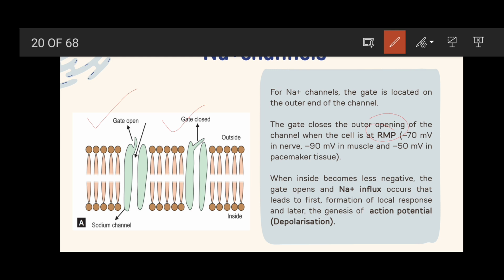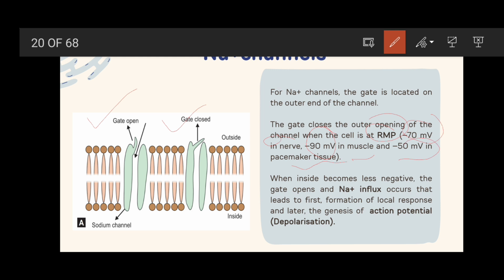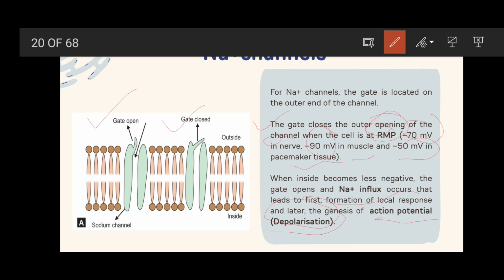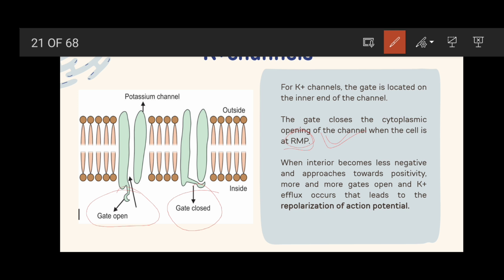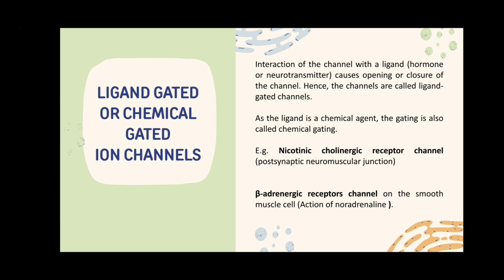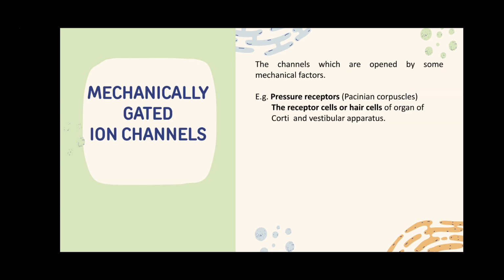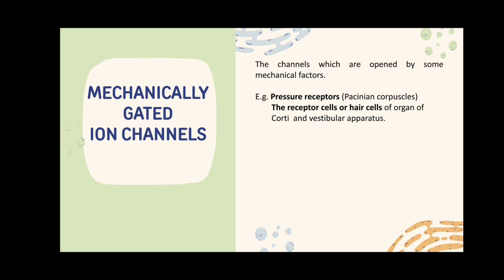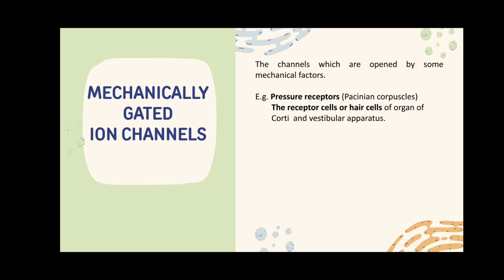Ion Channels in Action: Watching Cells Communicate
🔬 Dive into the fascinating world of cellular communication! In our latest video, "Ion Channels in Action: Watching Cells Communicate," we explore the crucial role ion channels play in cell interactions and signaling. 🧬 Discover the science behind how these tiny gateways enable the flow of ions, facilitating vital processes that keep our cells functional and healthy. 💡 Journey through real-time visuals and expert insights as we unravel the mechanisms that define cellular chatter. Whether you're a biology buff or a curious learner, this eye-opening exploration of ion channels will leave you amazed! 🌟